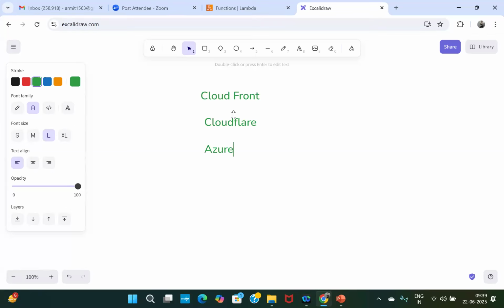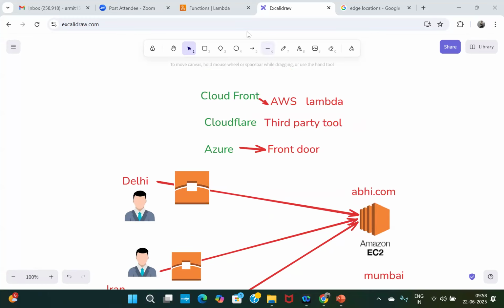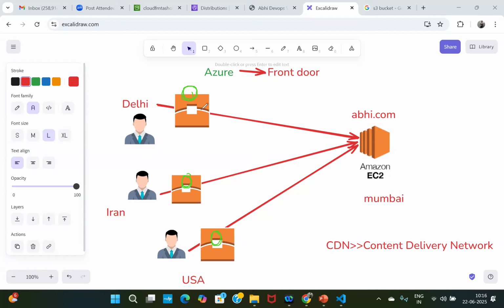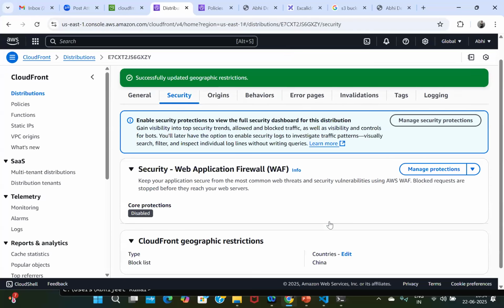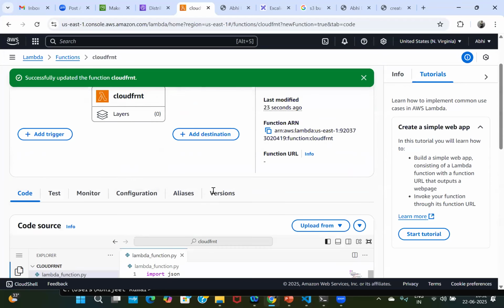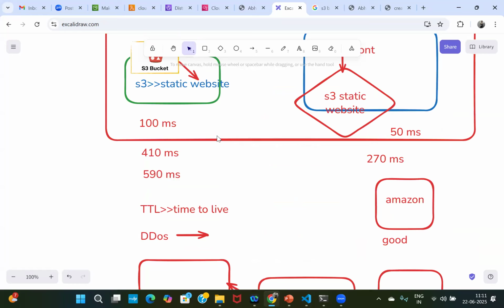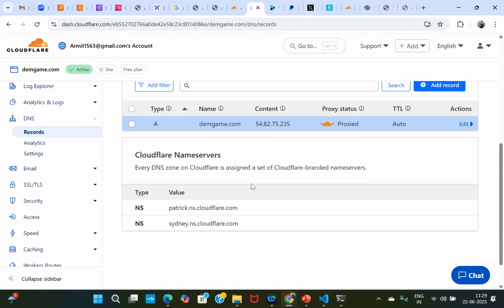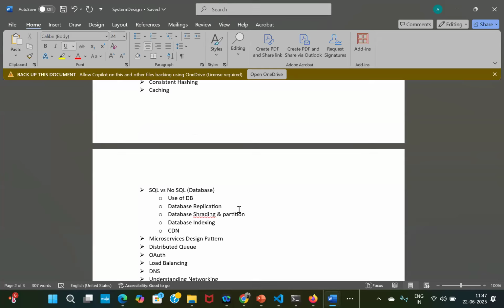What is AWS Cloud Front? | CDN Explained with Real-World Use Cases in 2025 | Ashok IT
Welcome to our deep dive into AWS CloudFront, Amazon's powerful Content Delivery Network (CDN) service! In this video, we explain how CloudFront works, key benefits, setup basics, and real-world use cases to speed up your websites and applications globally.

✅ Topics Covered:

What is AWS CloudFront?
How Cloud Front delivers content faster
Cloud Front vs traditional hosting
Common use cases (websites, APIs, streaming)
How to set up Cloud Front with an S3 bucket
Best practices in 2025

Perfect for developers, DevOps engineers, and cloud beginners wanting to optimize content delivery and performance!

  🎈 Live Coding
  🎈 Real-time Environment
  🎈 Class Notes